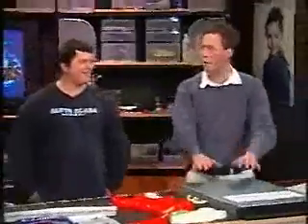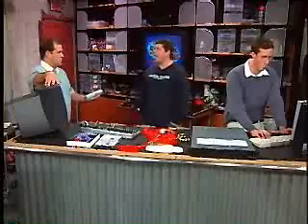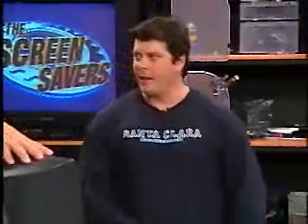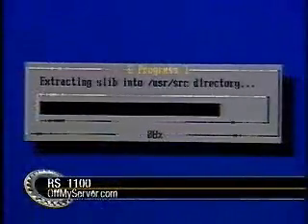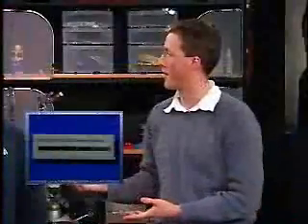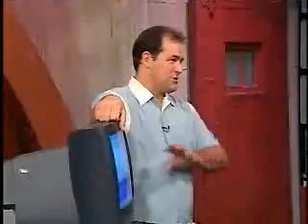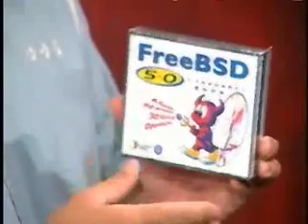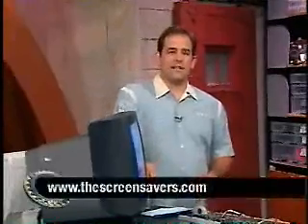The Screen Savers - FreeBSD Explained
Patrick, Matt Olander, CTO of OffMyServer, Inc., and Murray Stokely, VP of Engineering, FreeBSD Mall explain what FreeBSD is and what it's used for.